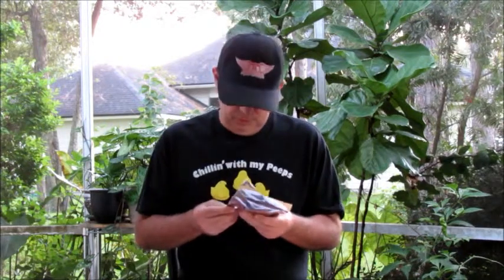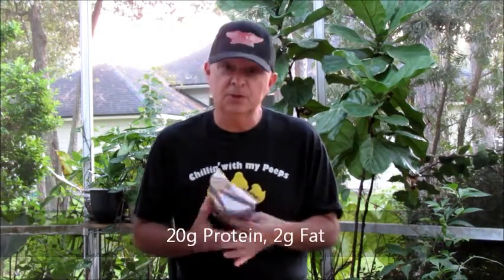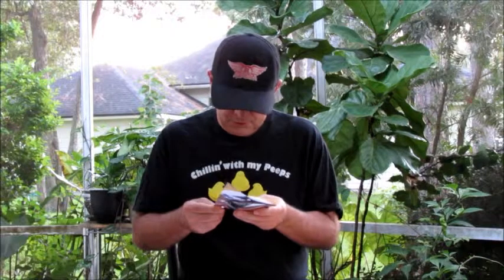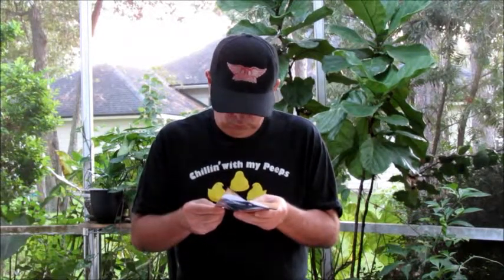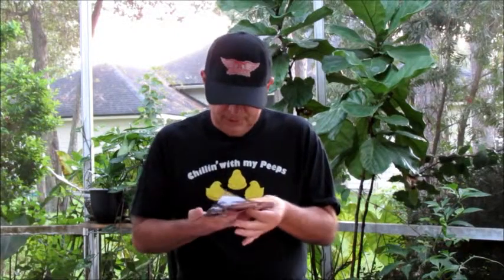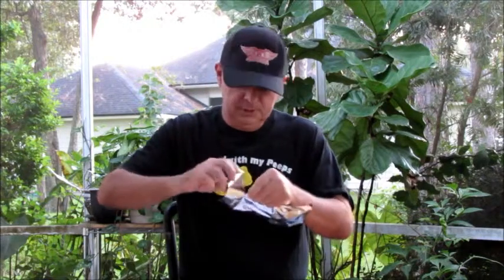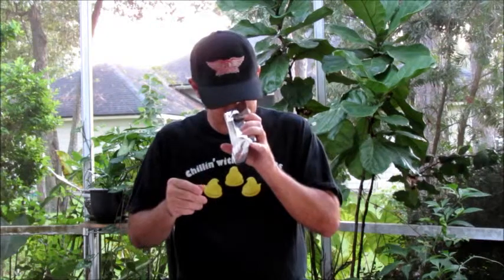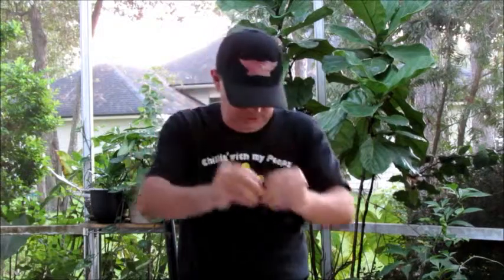Damn Good Beef Jerky Western Style Review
Armadillo Pepper reviews Damn Good Beef Jerky's Western Style. This jerky is a thin to medium cut beef jerky with a consistent, solid-beef flavor.

Packaged as a 1.8 oz, single-serving.